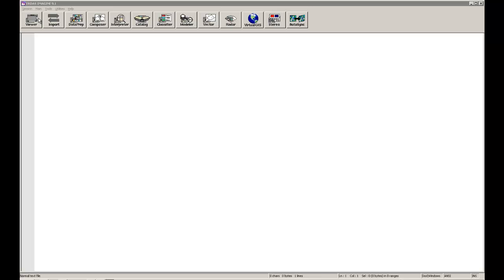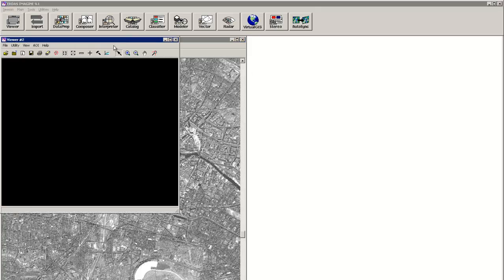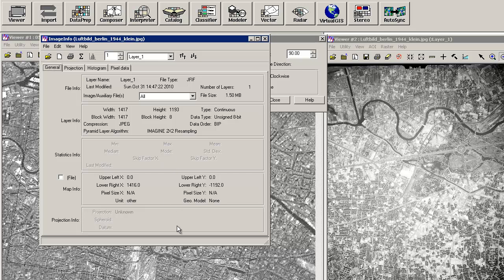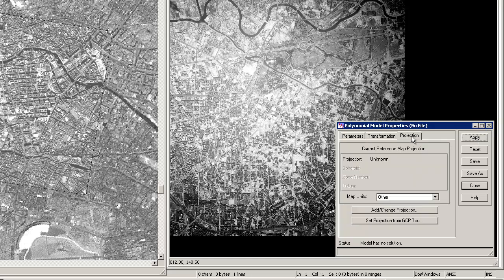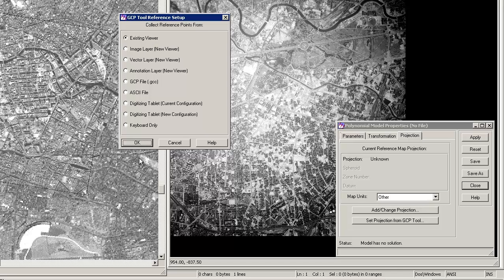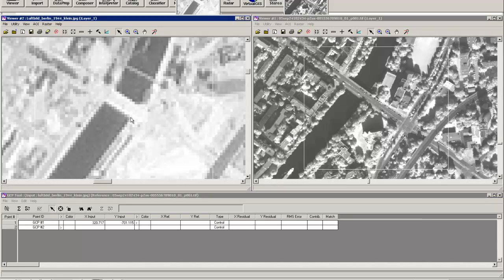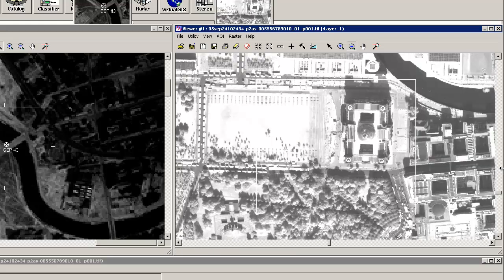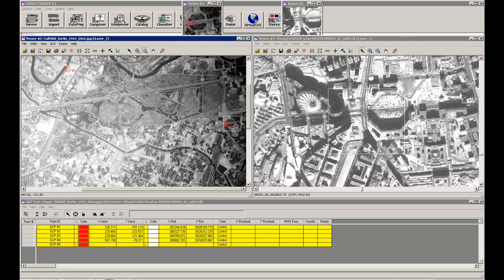georeferencing using Erdas Imagine: image to image (part 1 of 2)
This video shows an image-to-image georeferenciation using Landsat and Quickbird-image as a reference and an old war-photography as the unreferenced image